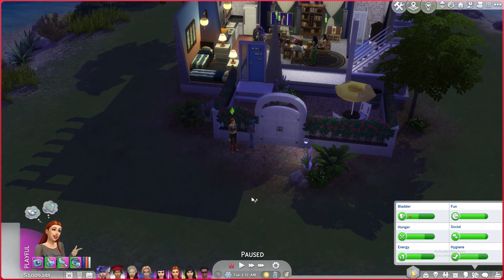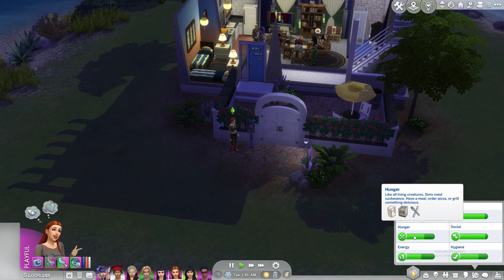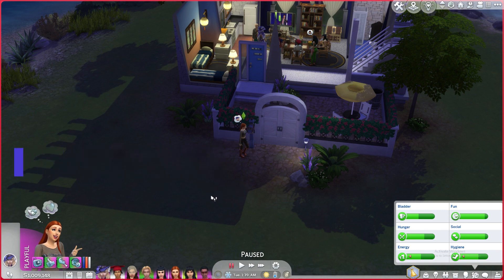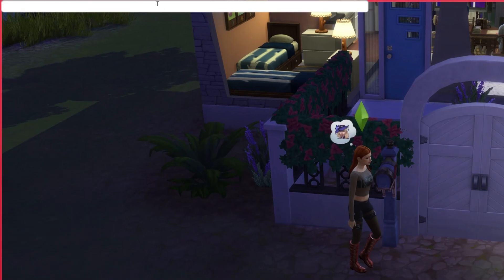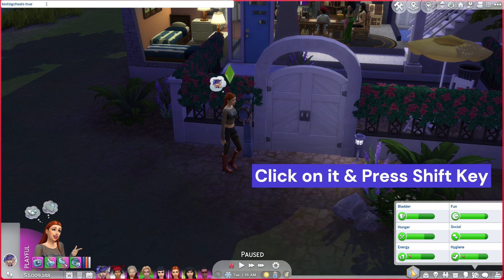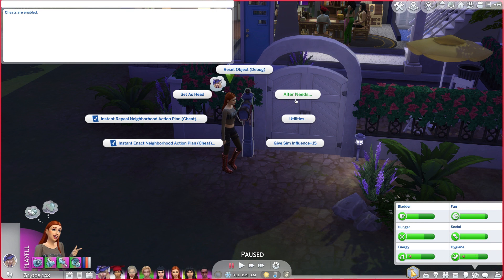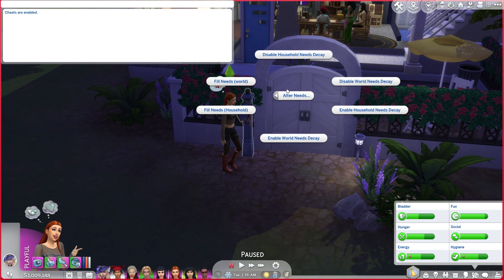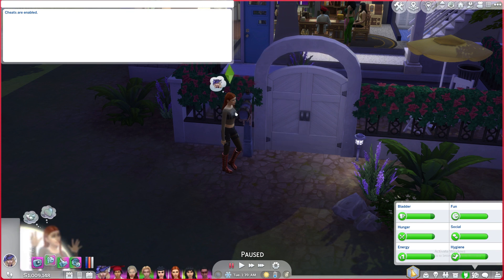How to Fill Needs to 100% (Cheat) – The Sims 4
In this video, you'll learn how to Fill Needs to 100% using cheats in the Sims 4 game.